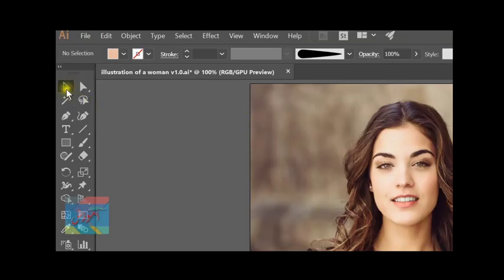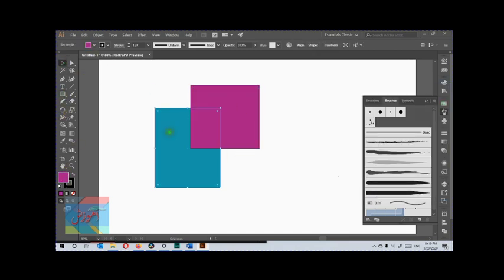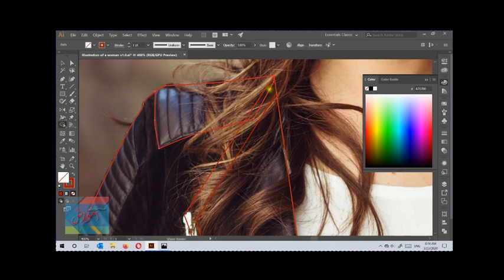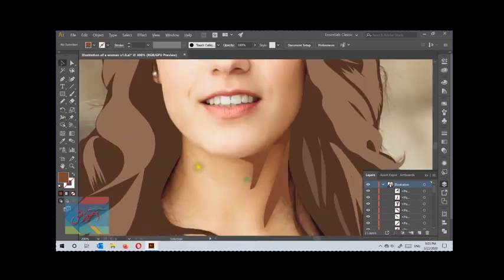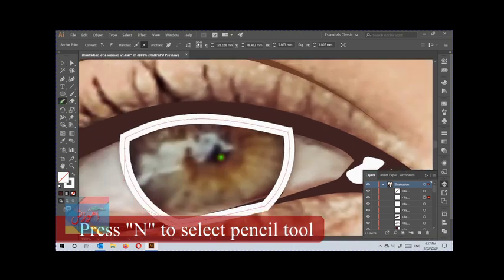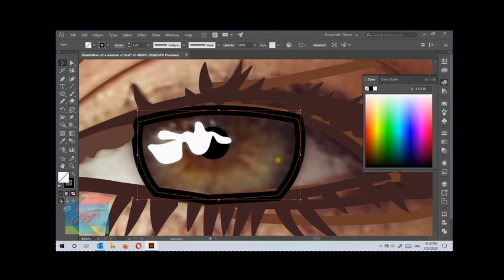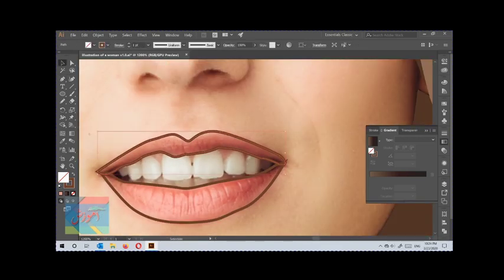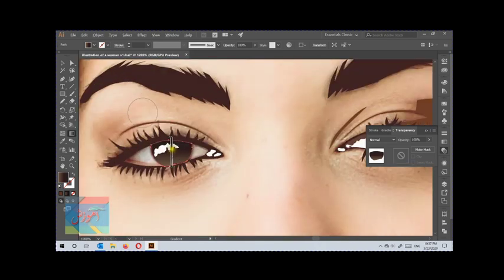Free Tutorial course on Vector Portrait Designing | Illustrator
In this tutorial, I will show you. How to create a vector image using an illustrator. This is a free course step by step and from the beginning until to the end..